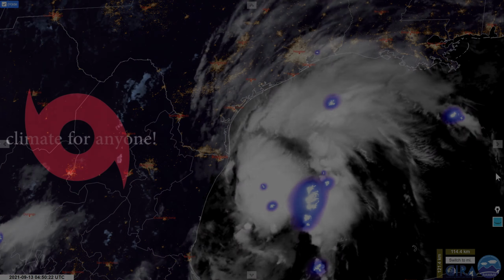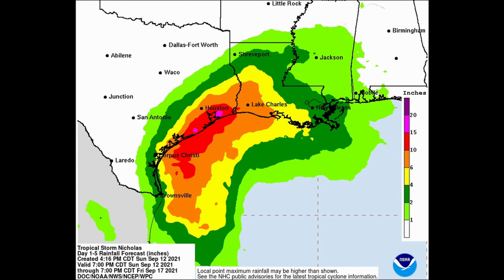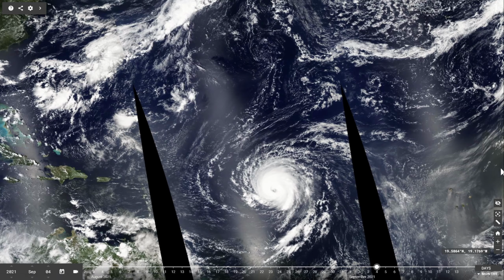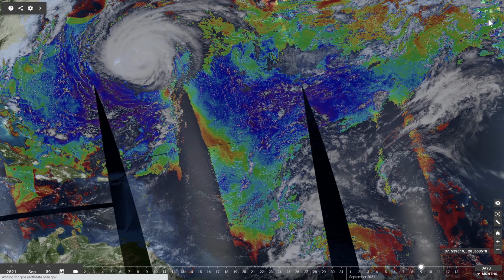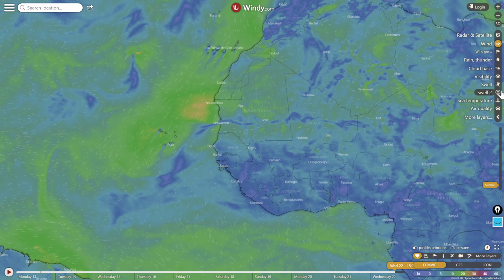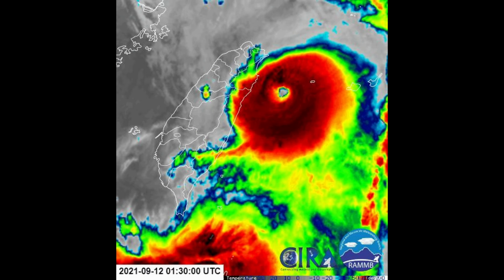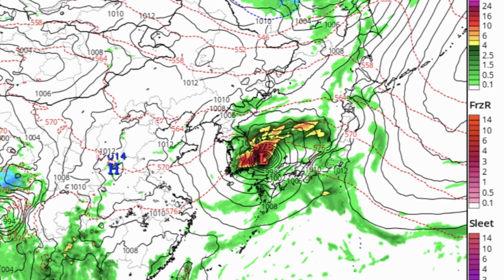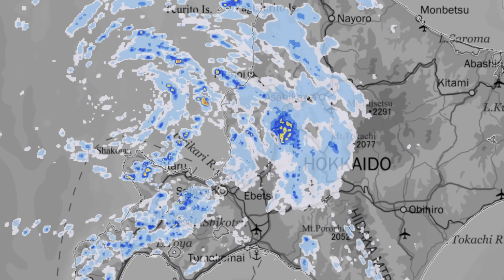Tropical Storm Nicholas, Typhoon Chanthu and more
Check NHC for the latest info on Nicholas